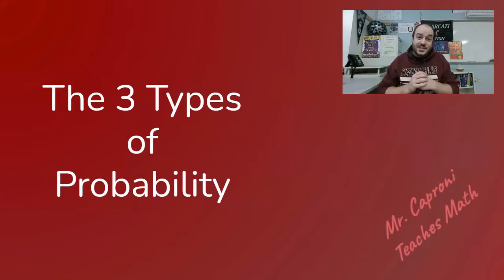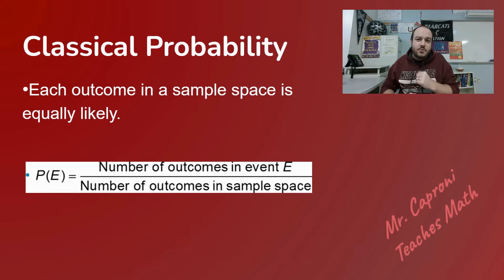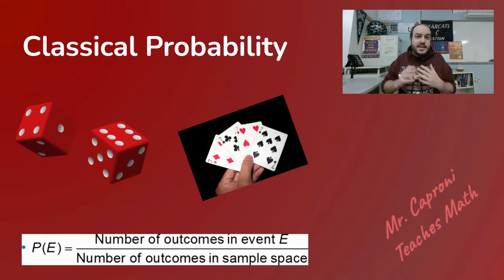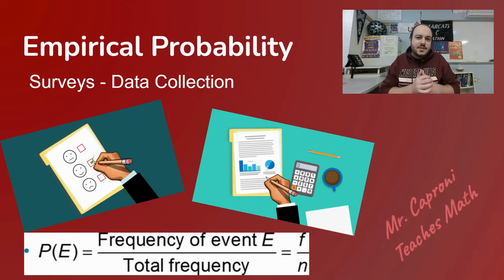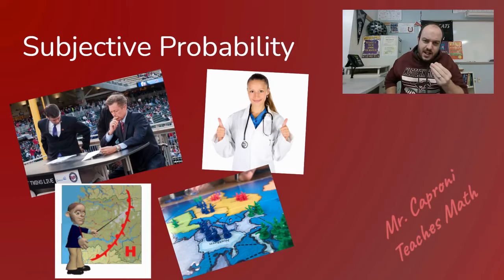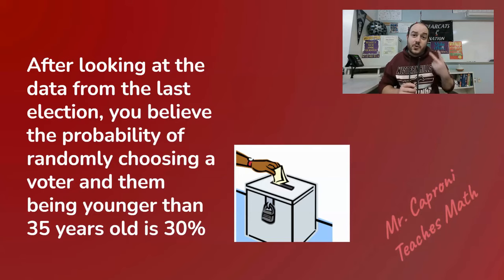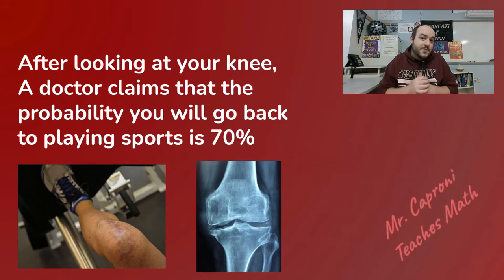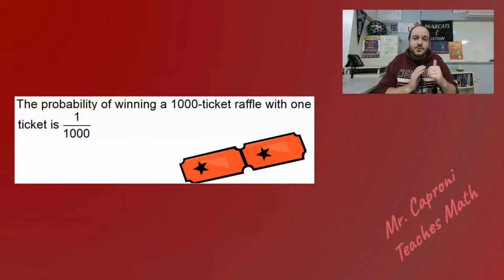Types of Probability - Classical, Empirical, Subjective - Prob / Stat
In this statistics video over probability, we discuss the three types of probability; classical, empirical, and subjective. After going through the three types, we take a look at some examples and try to classify which type of probability they are. Thanks for joining me.